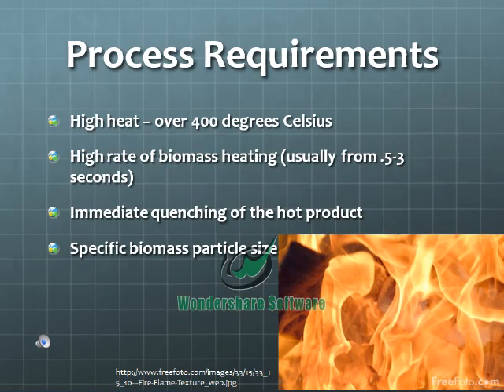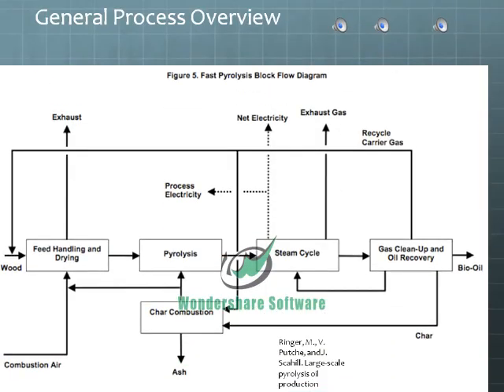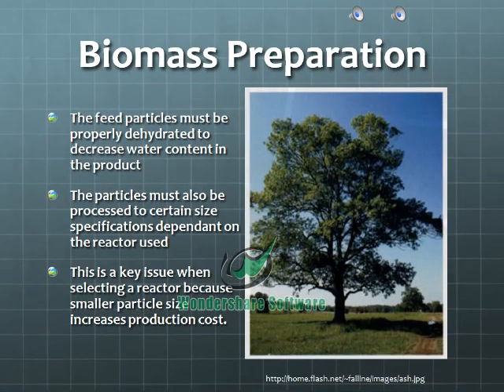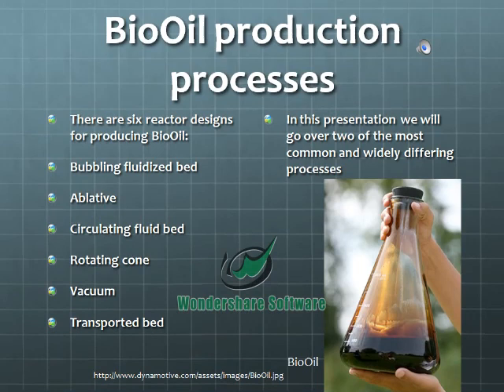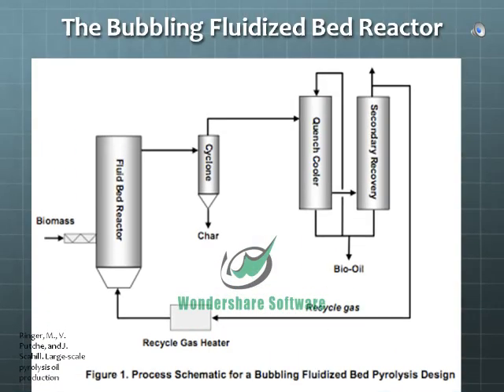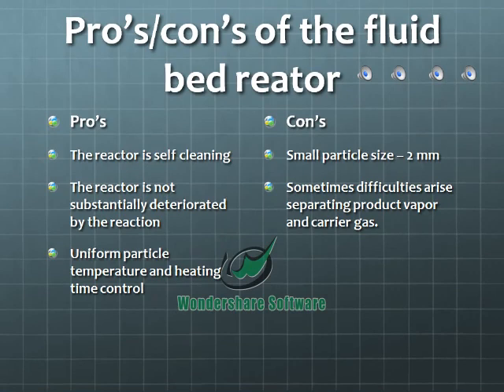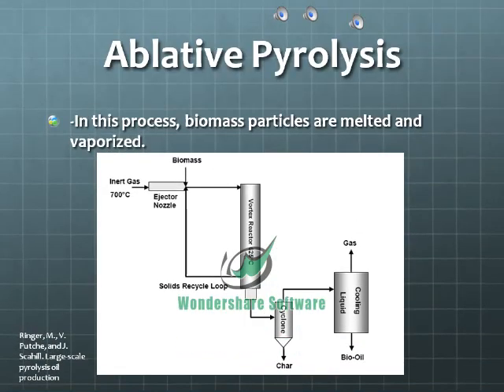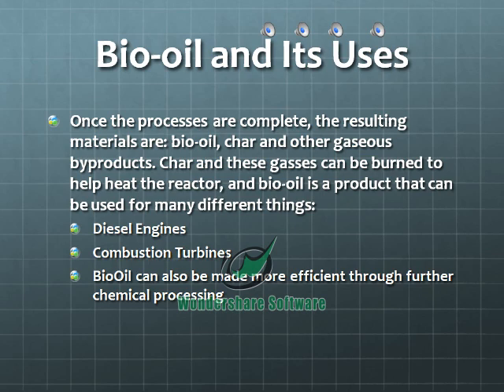Production of BioOil Using Fast Pyrolysis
Here is a video I created for a University of Connecticut Engr 1166 course about the pyrolysis of wood.